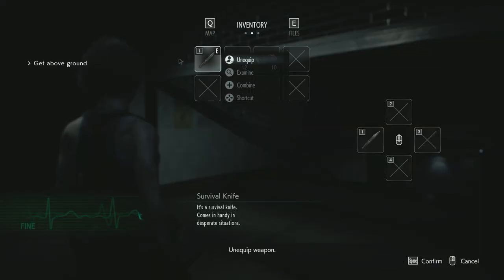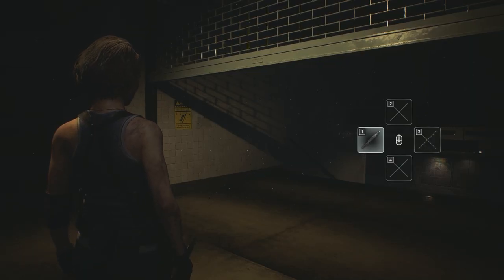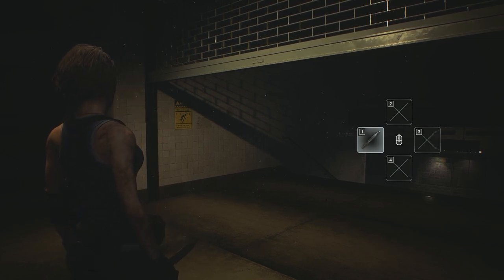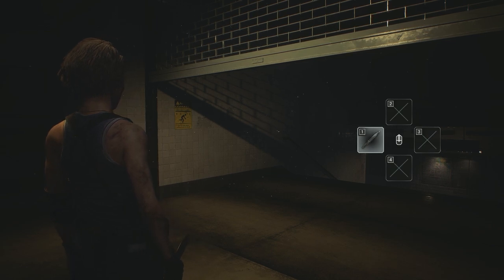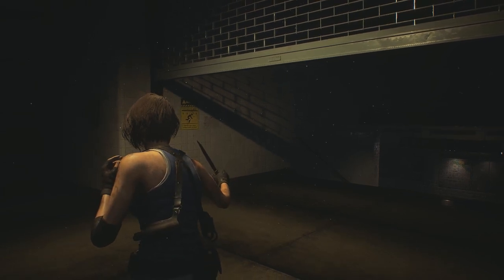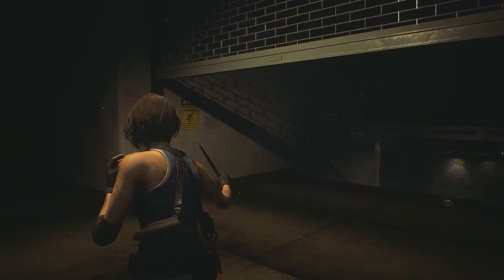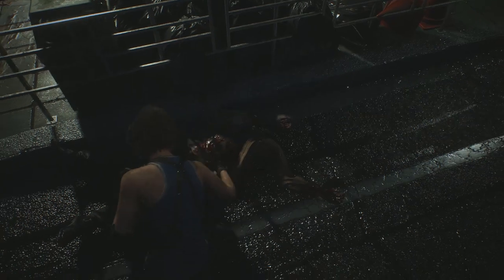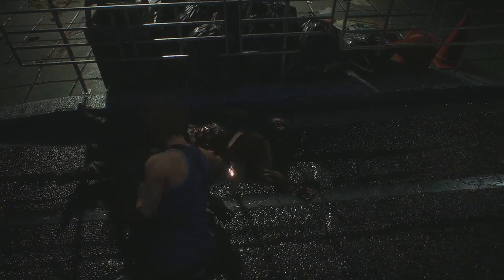RE3 Remake - Knife Mechanics (Based On The Demo)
Rogue Academy (Mechanics Guides and Tutorials)
Resident Evil 3 Remake [PC]

A short explanation of how the Survival Knife and its associated mechanics work in Resident Evil 3. Also goes over the Perfect Dodge briefly.

0:00 Intro and Overview
0:43 Infinite Knife: Check Corpses At Will
0:53 Stab-Types | Neutral, Stationary
1:12 Stab-Types | Backstep Stab
1:31 Knife Parry | Backstep Stab, Timed Just After Zombie-Growl
1:54 Consistent Backstep: Individual [Hold Back + Attack] Inputs
2:32 Perfect Dodge Knife Counter-Slash + Perfect Dodge Timing Tips